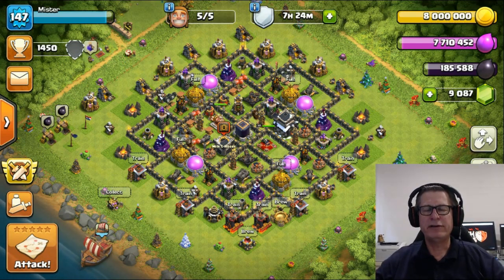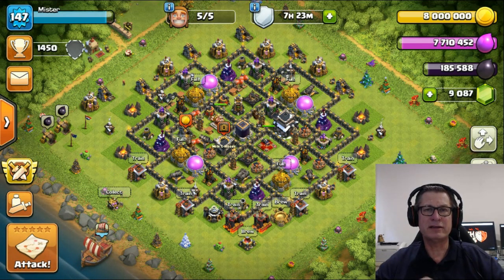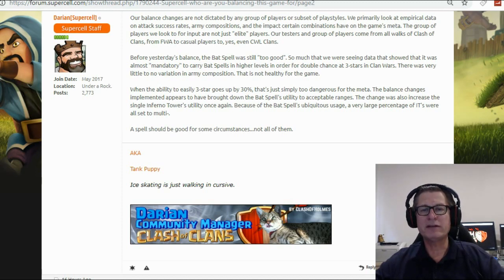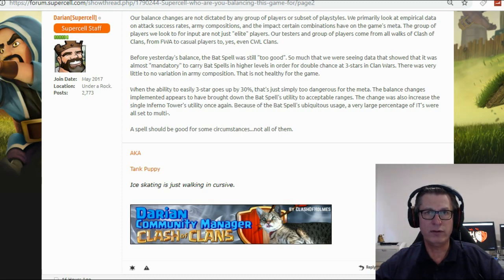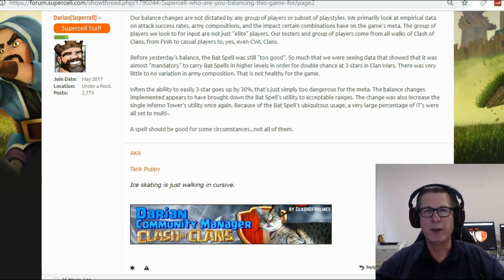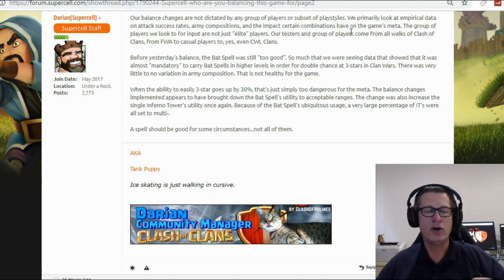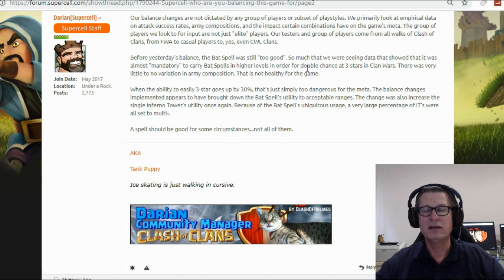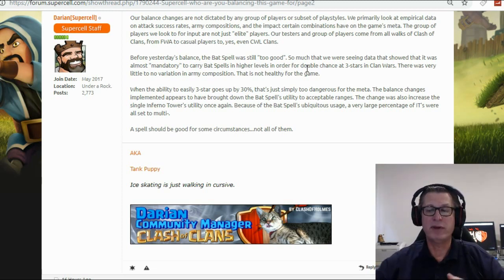HOW SUPERCELL KNOWS TO NERF OR NOT - REVEALED | Mister Clash, Clash of Clans